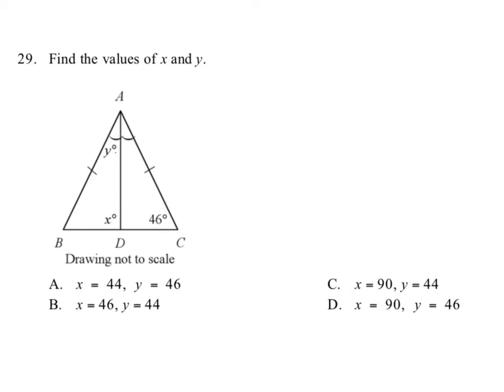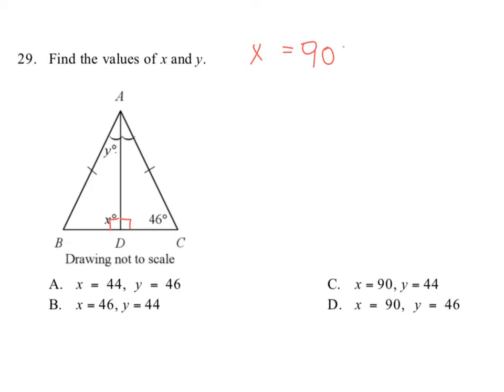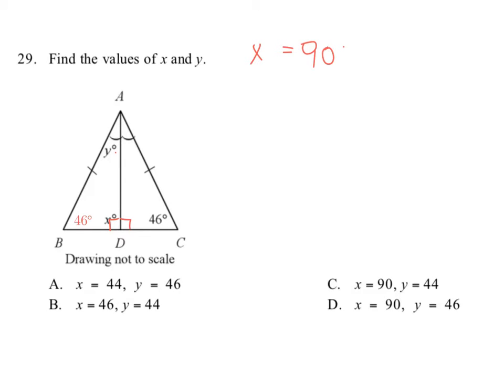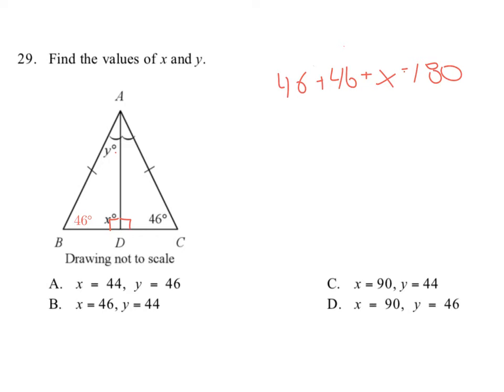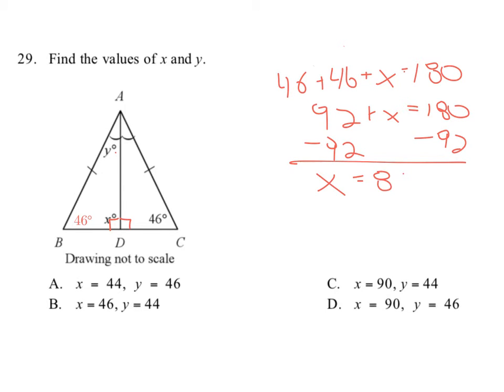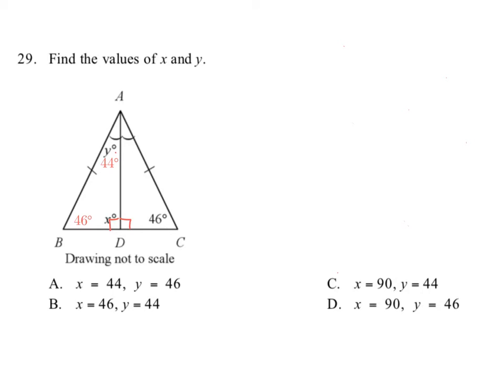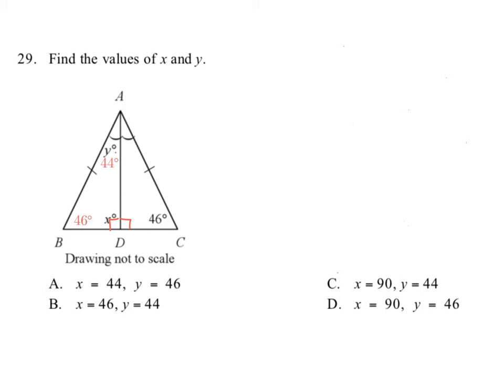Unit 4 Geometry Study Guide #29